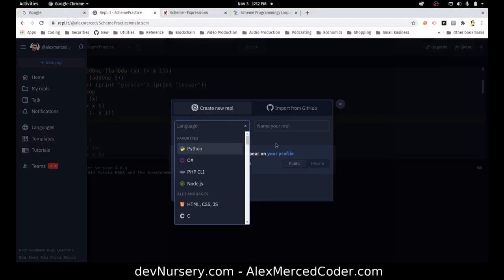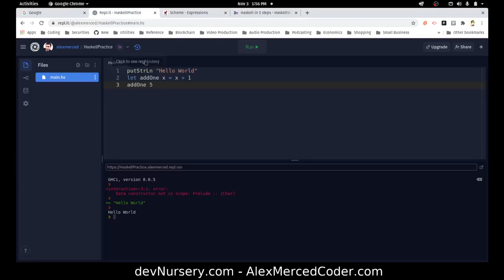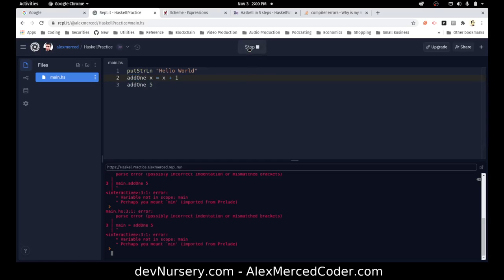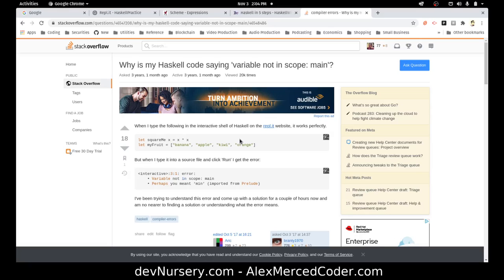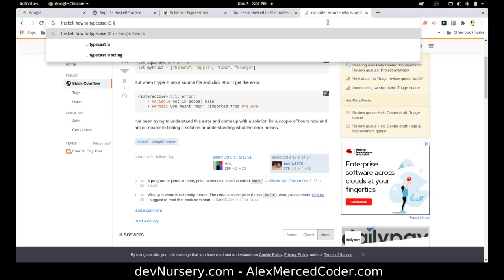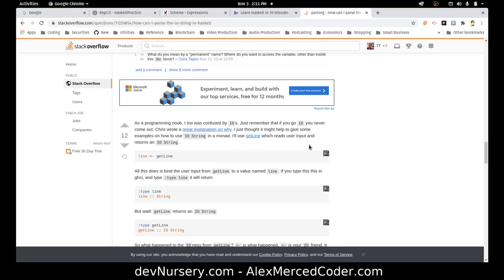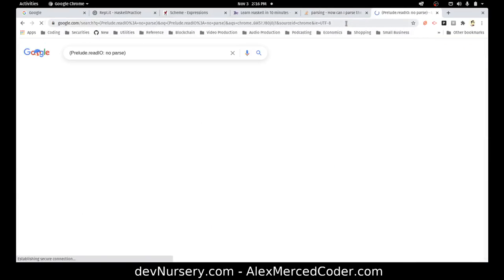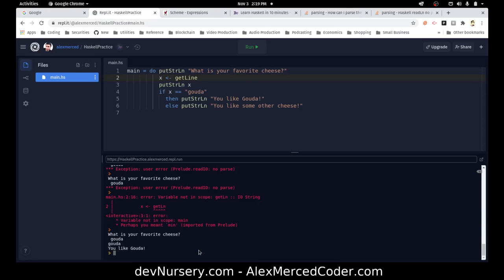AM Coder - Teaching Myself Haskell in 25 Minutes